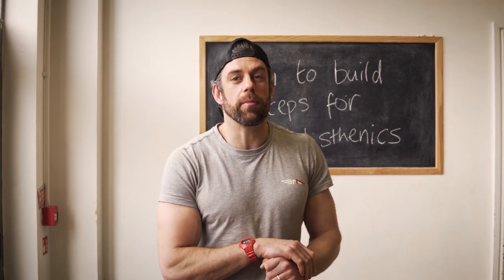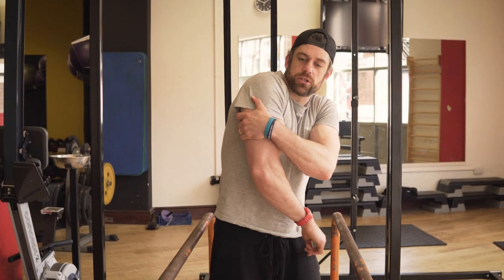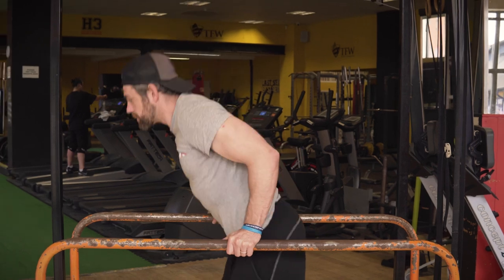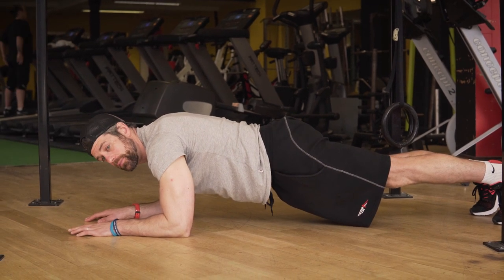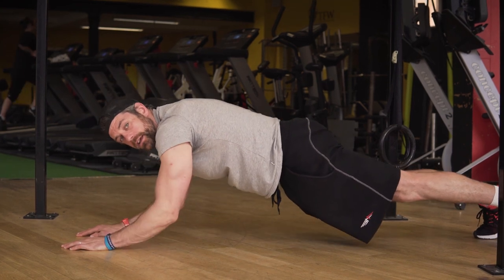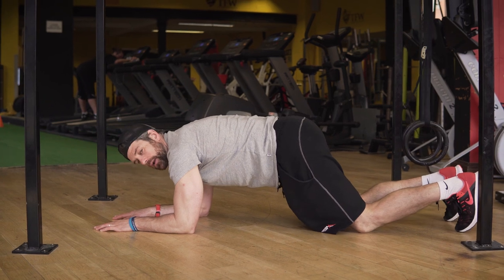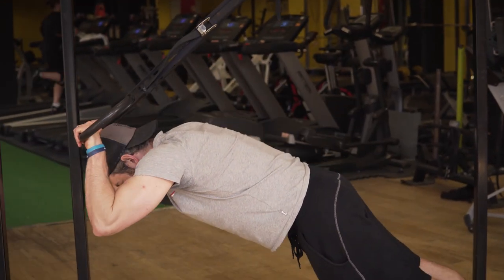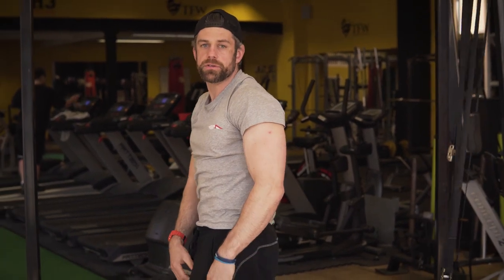Build Bigger Triceps With Bodyweight Exercises! | School of Calisthenics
Want to Build Bigger Triceps Using Calisthenics?

Here are three awesome tools to build bigger, stronger triceps while preparing you for some more advanced movements such as handstand pushups.